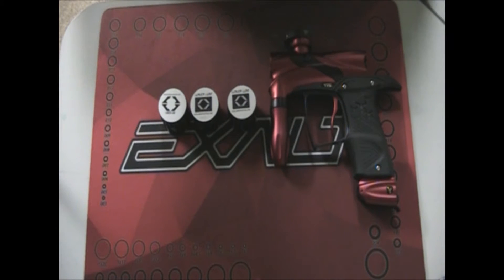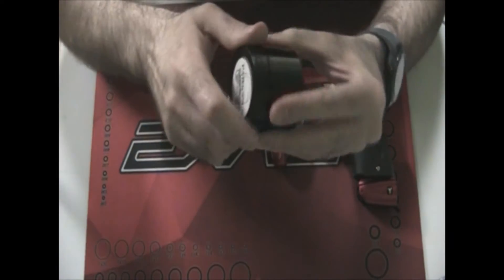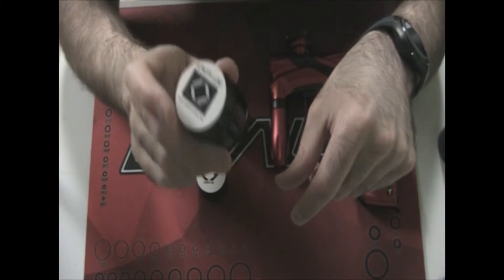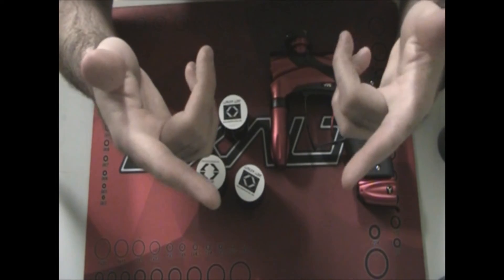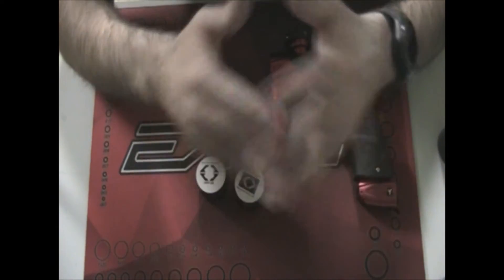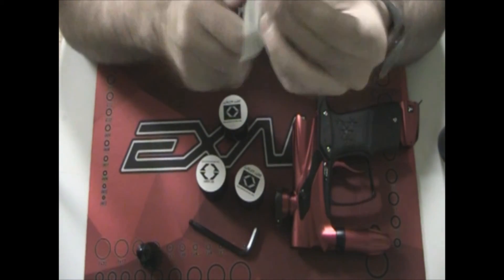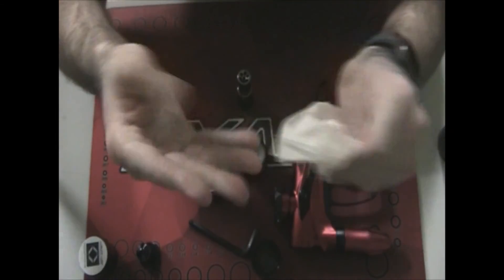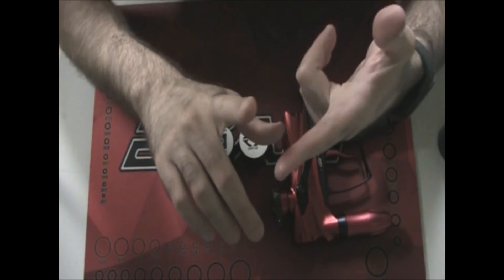Lurker Lube Review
When I'm on the Field or Teching markers, I always get asked what paintball grease/lube do I recommend. Normally I state "I use Lurker Lube" but I figured a video would better explain why I do. I've been using it for 2 years and it's worked extremely well.